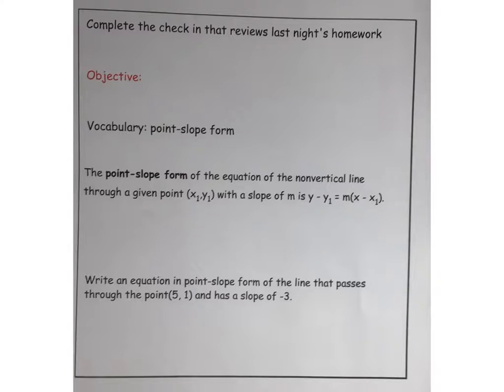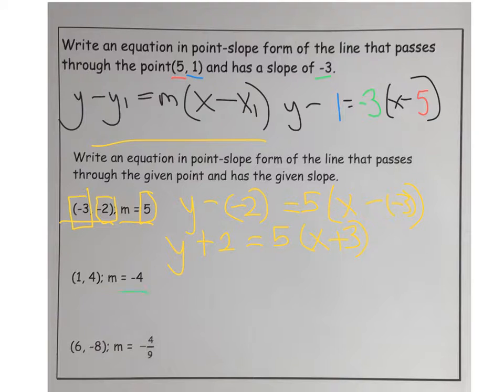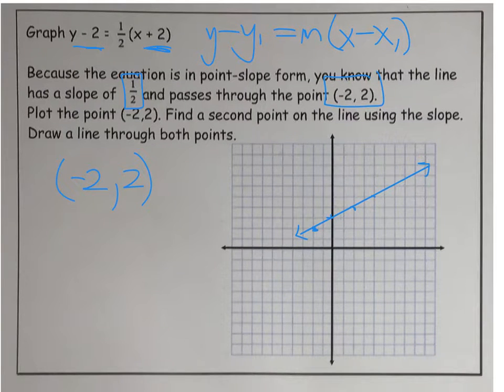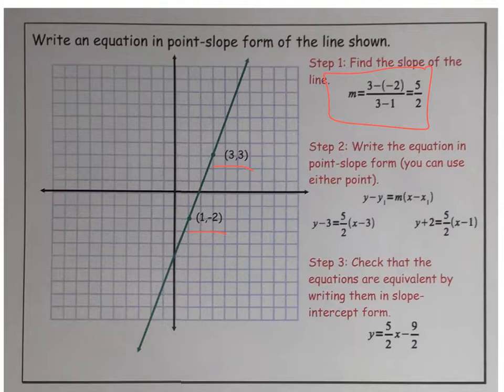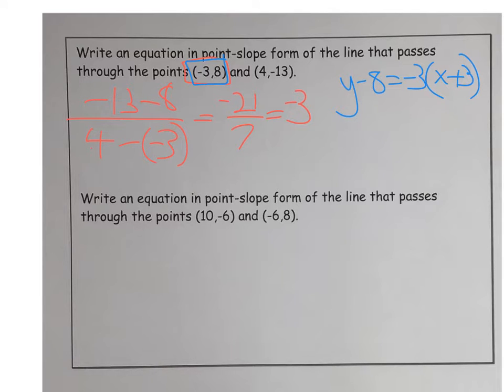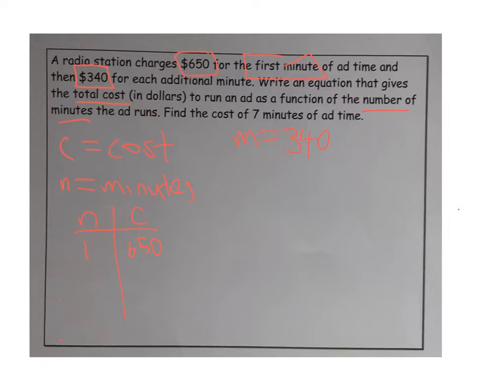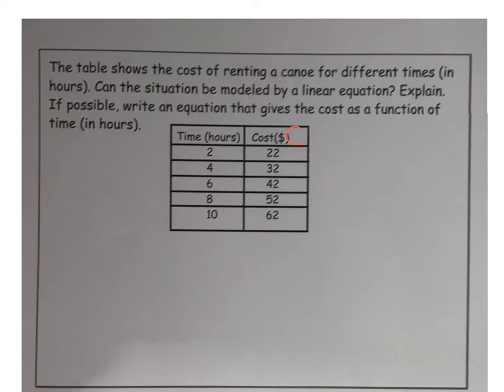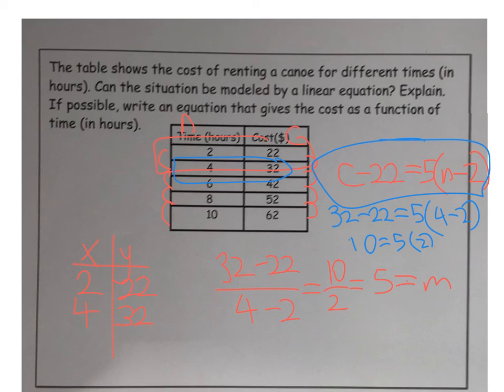5 3 Point Slope Form